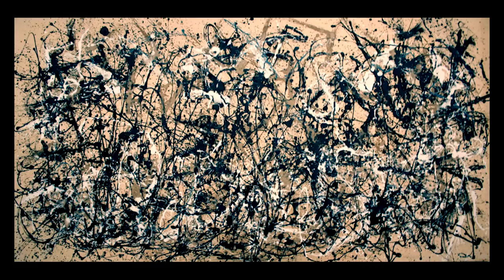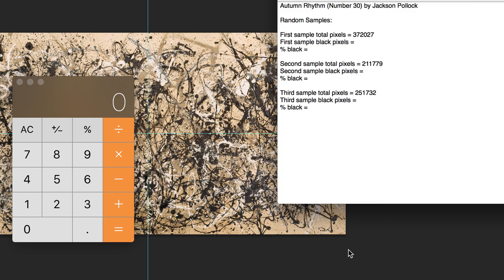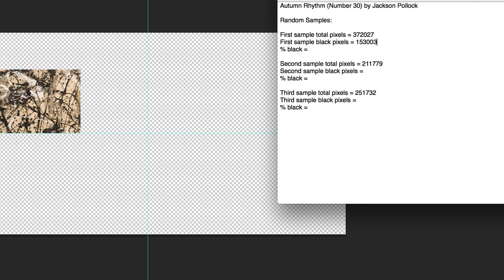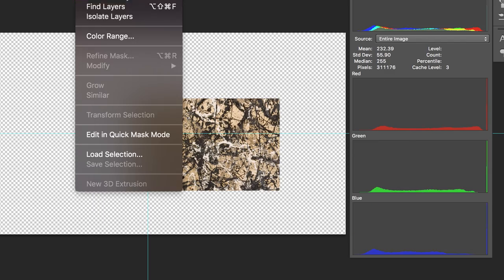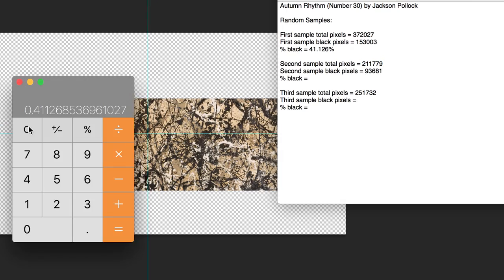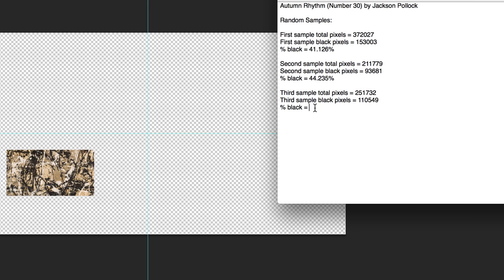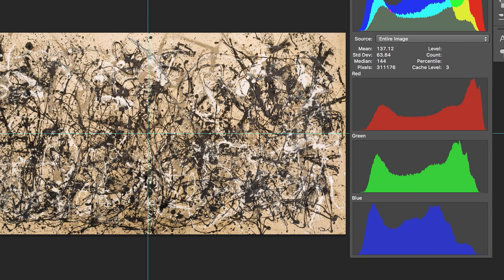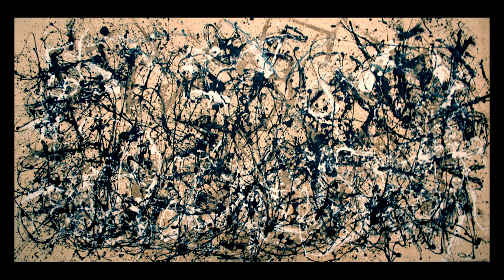Your Five Year Old Couldn't Paint This | AmorSciendi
Sciencegoals This video was made possible with generous support from Google's Making and Science Initiative.